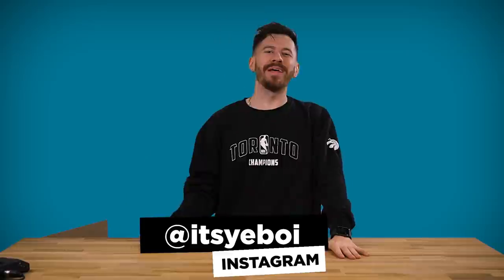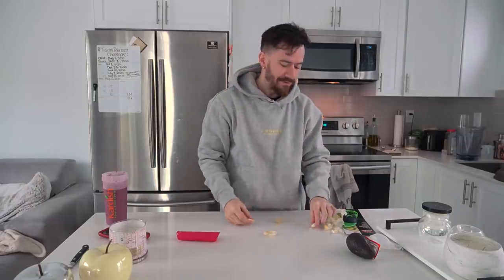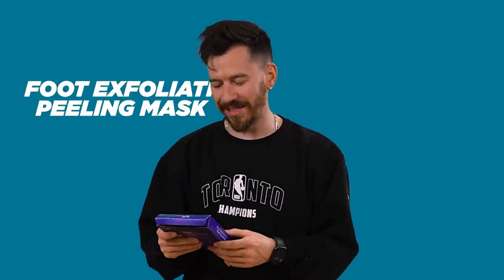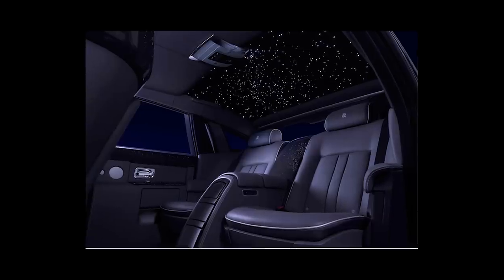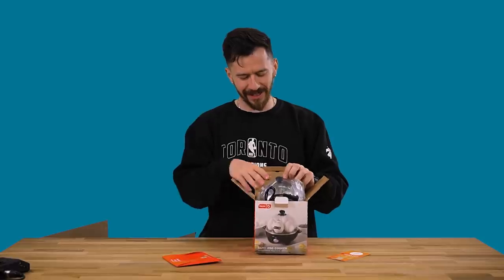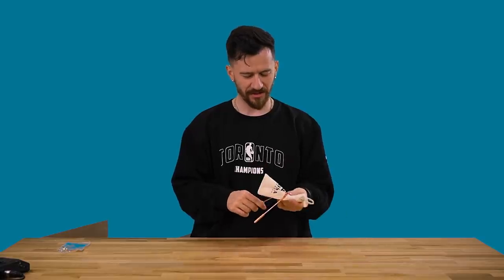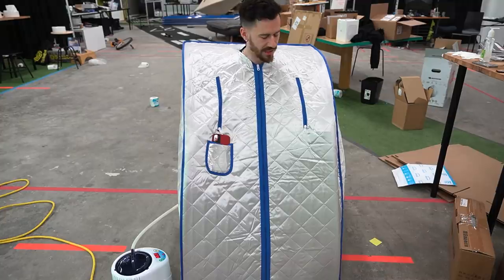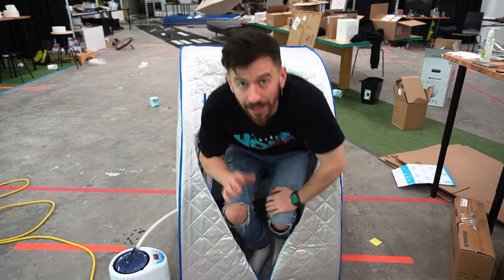Testing VIRAL TikTok Gadgets!! *SHOCKING RESULTS*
We're headed over to TikTok to see what kind of crazy weird viral products get recommended to me and whatever it is, I have to buy it and test out these viral tiktok gadgets!